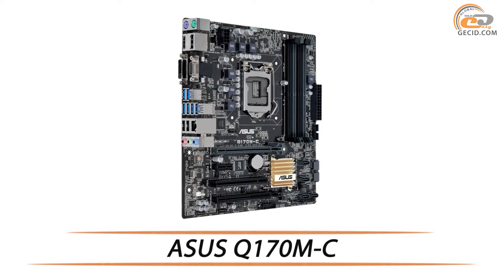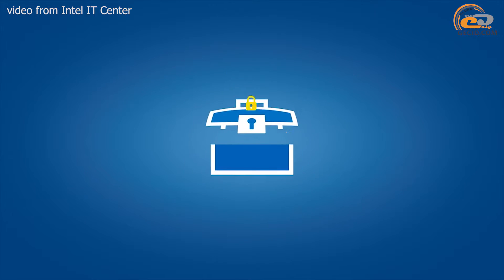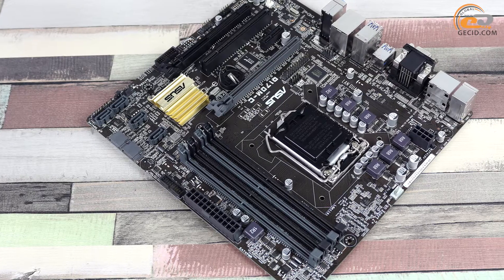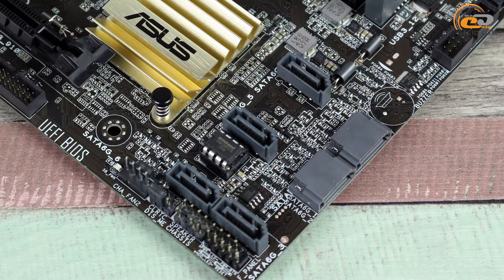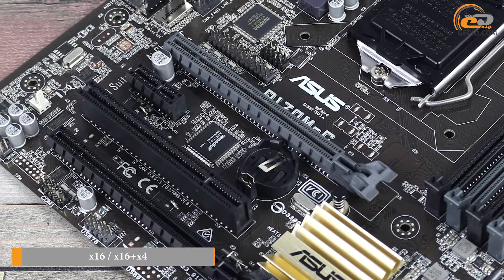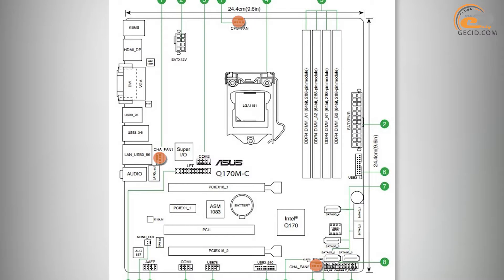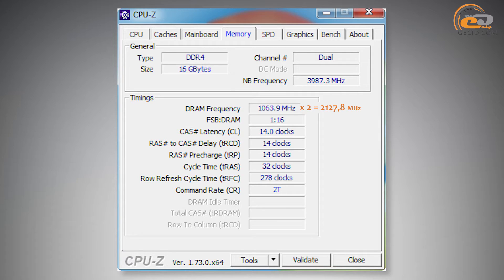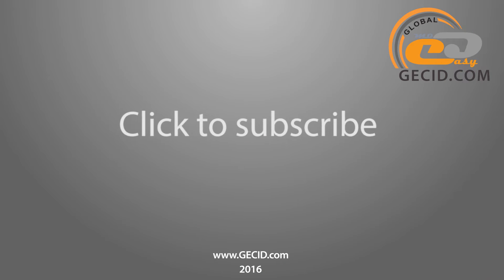ASUS Q170M-C | Review & Testing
A medium level model with enhanced power supply subsystem and modified component support as well as featuring Intel Small Business Advantage, Intel vPro и 5X Protection II technologies.

GECID.com